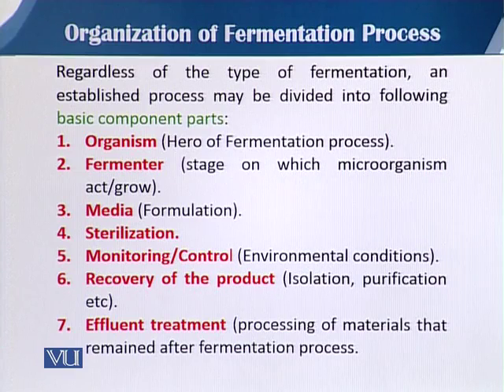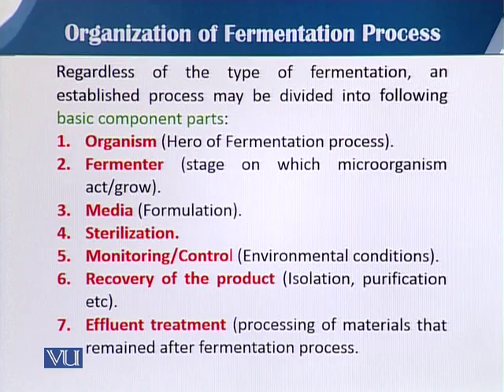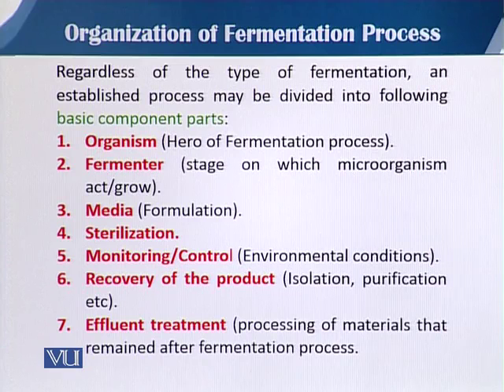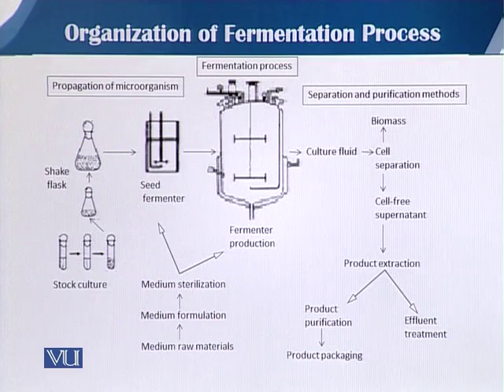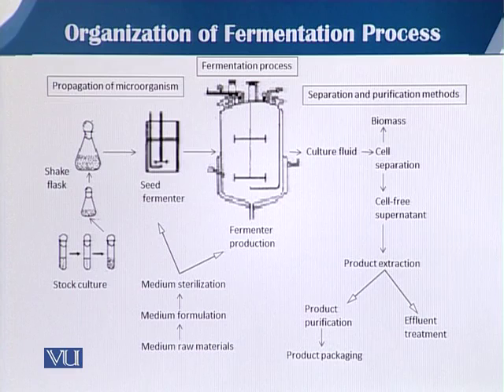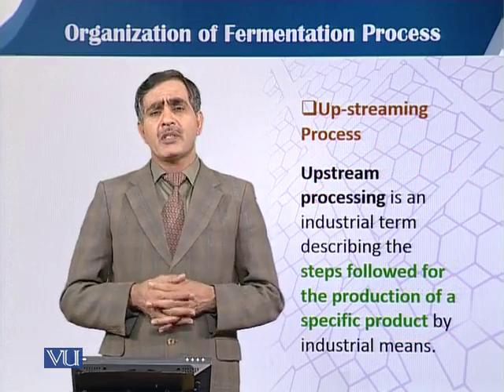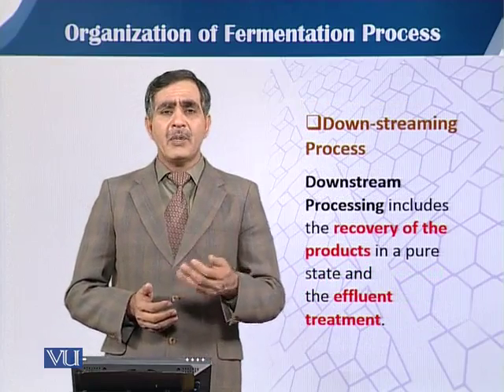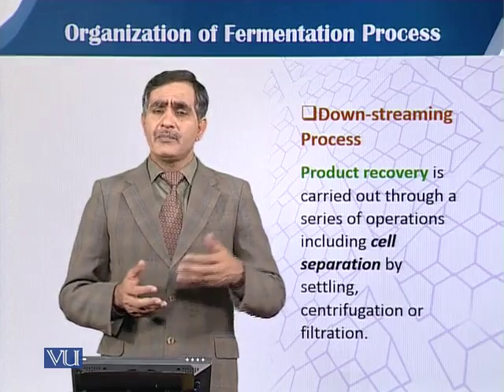BT735_Topic016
Topic: 16